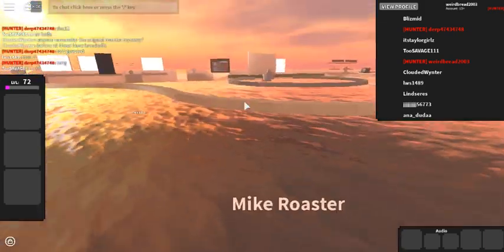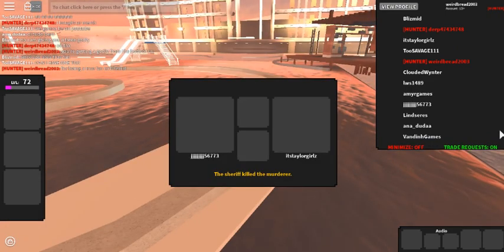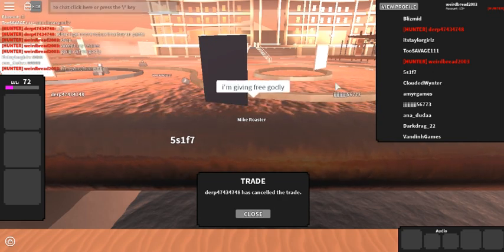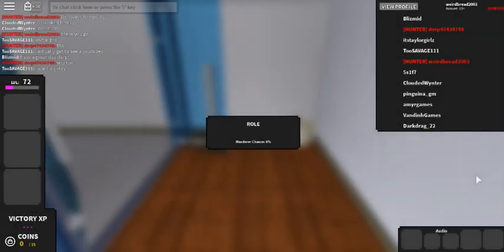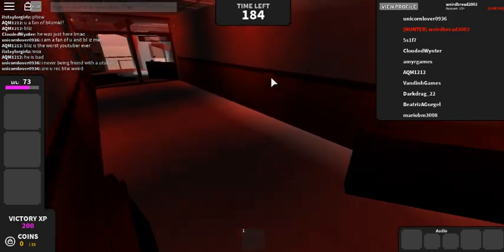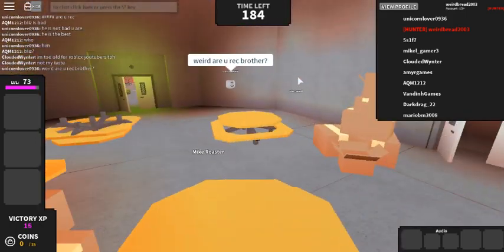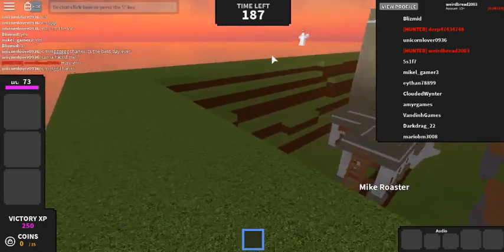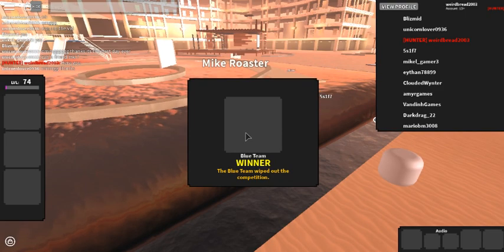PRANKING PEOPLE W/BLIZMID (AIDON) *ROBLOX MMX GAMEPLAY*